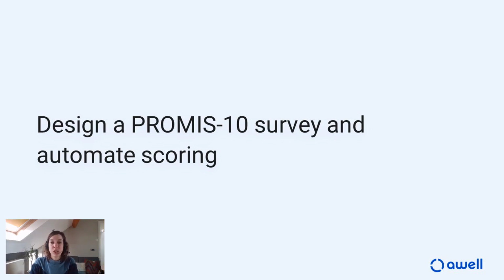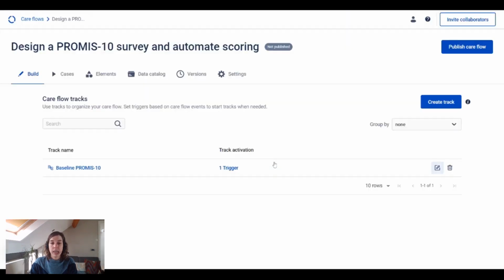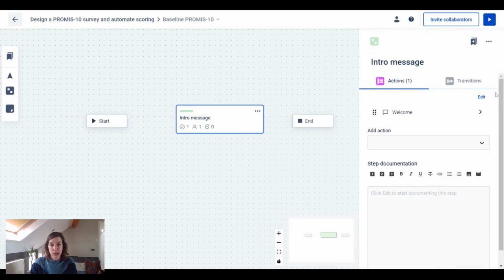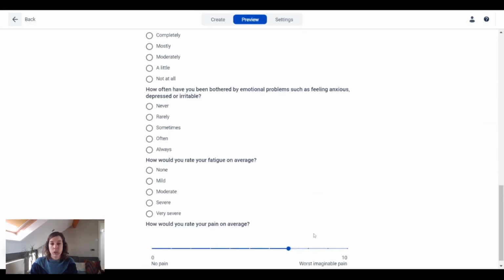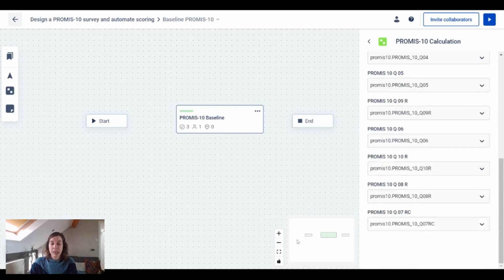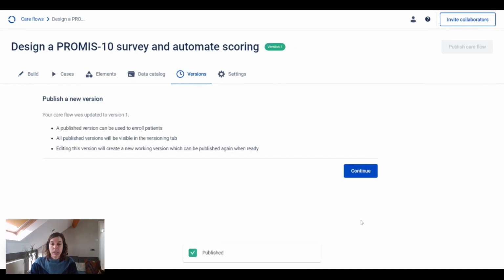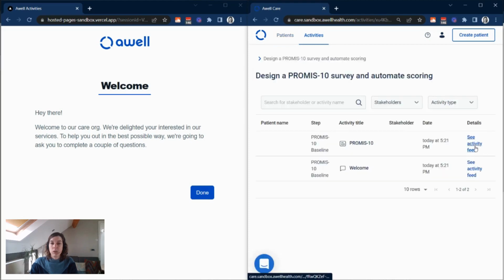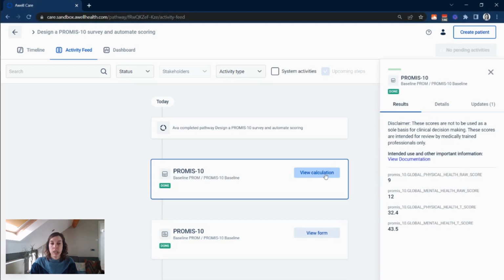Design a PROMIS-10 survey and automate scoring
In this video, we'll cover how you can automatically collect and score a PROMIS-10 survey.